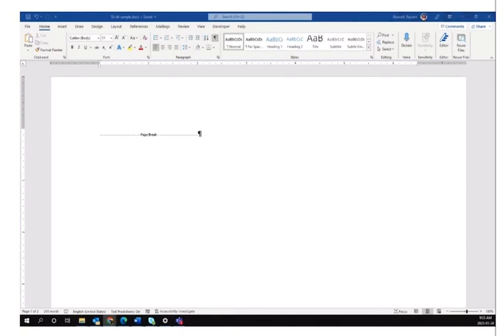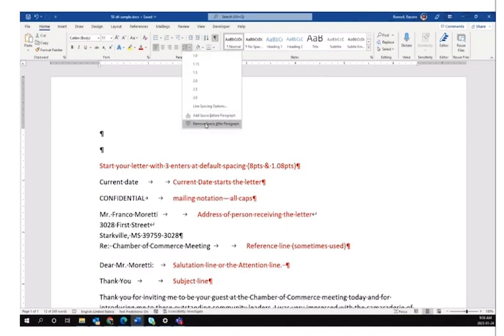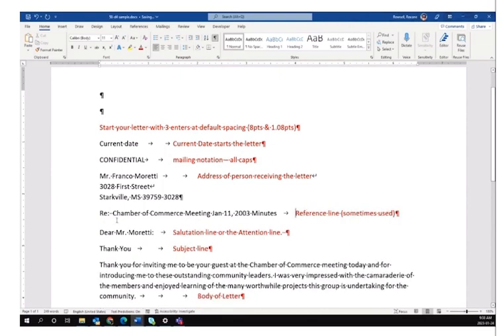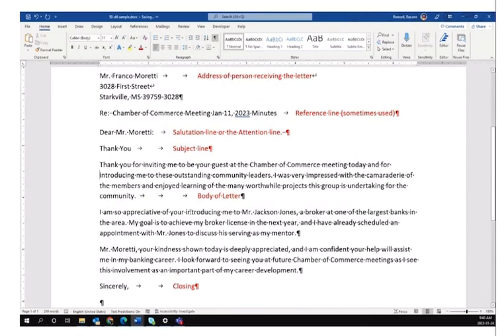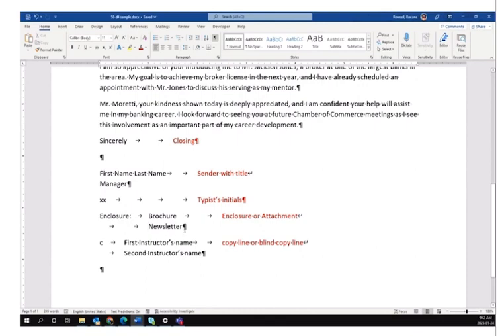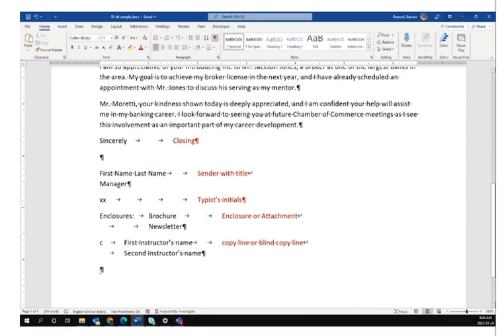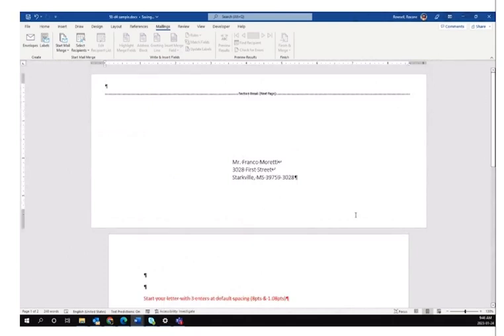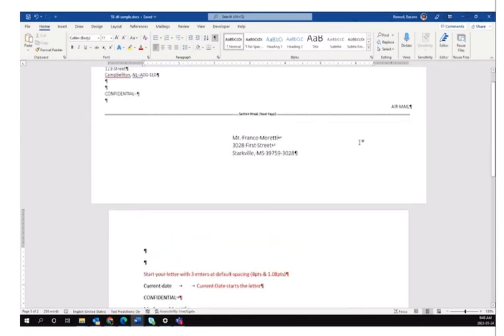Special Notations & adding an envelope